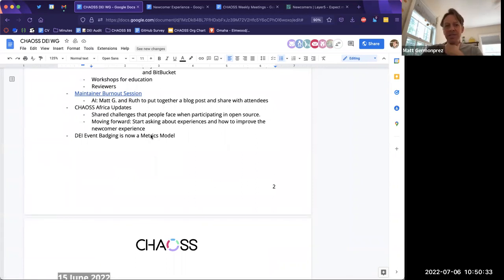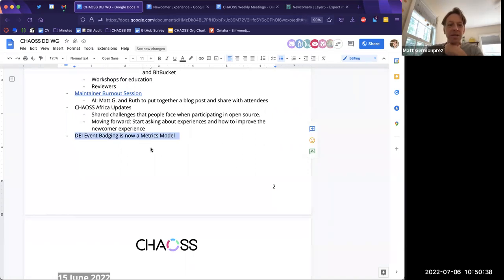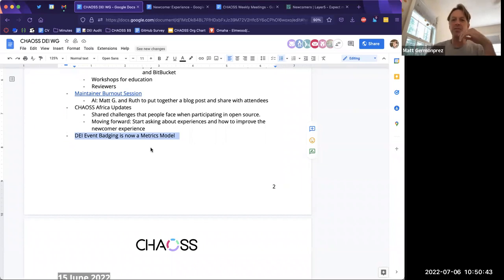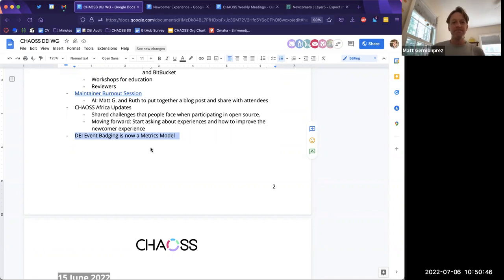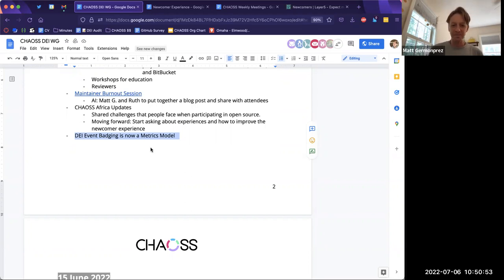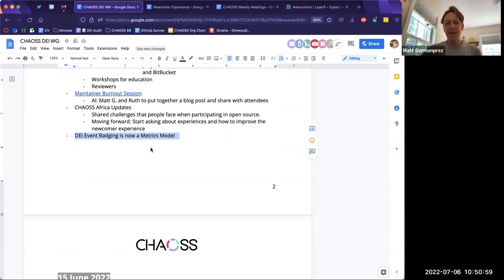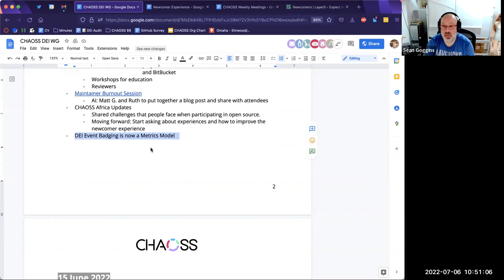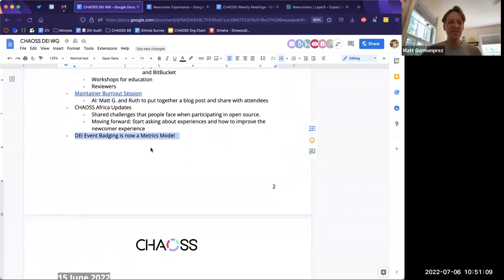CHAOSS DEI July6 2022